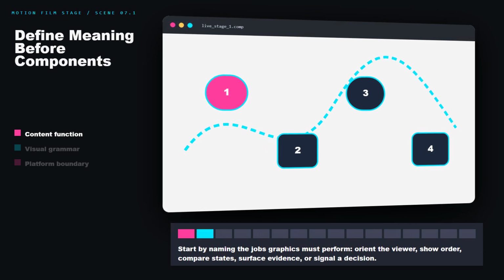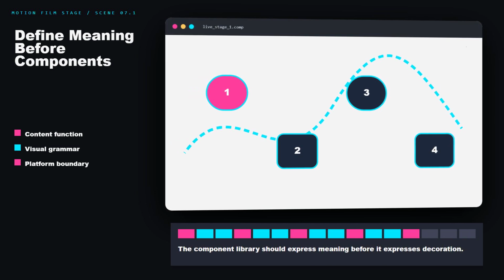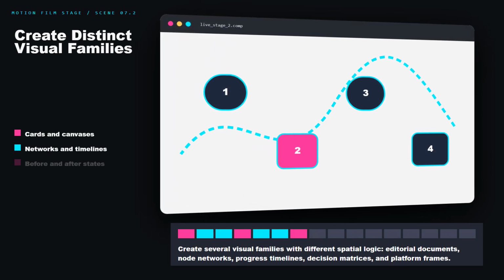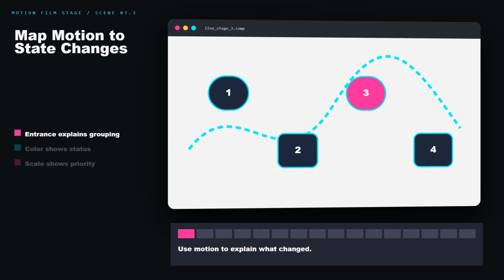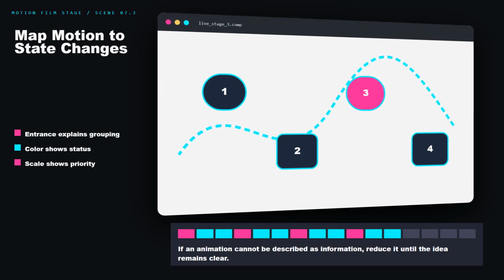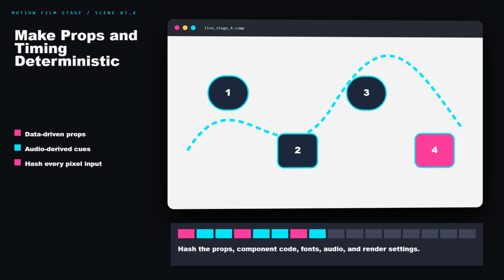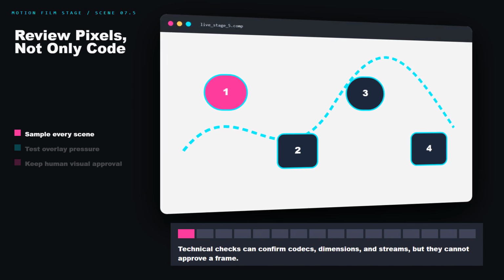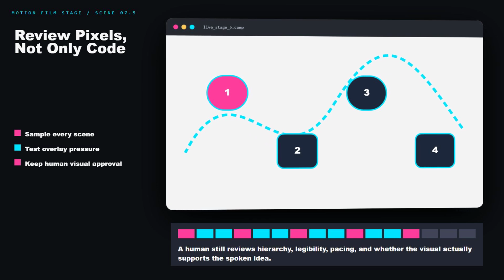Build a Higher-Quality Remotion Visual System for Weekly Video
A practical design and engineering workflow for creating distinct, reusable, platform-safe video graphics in Remotion.